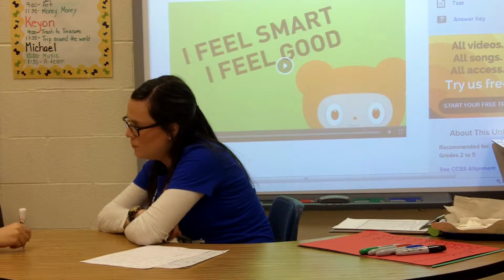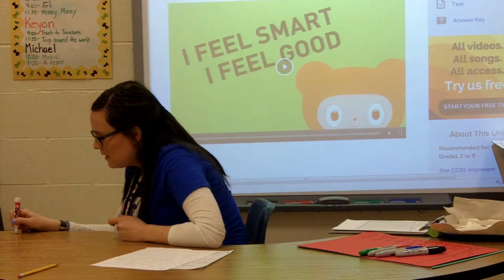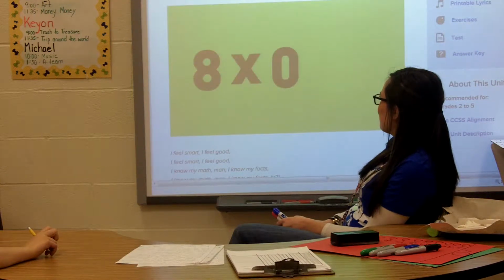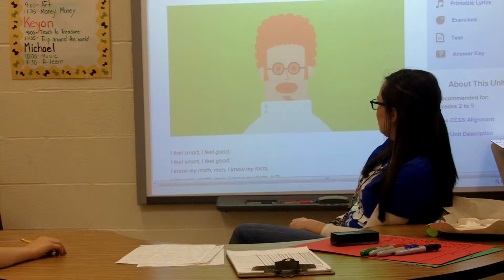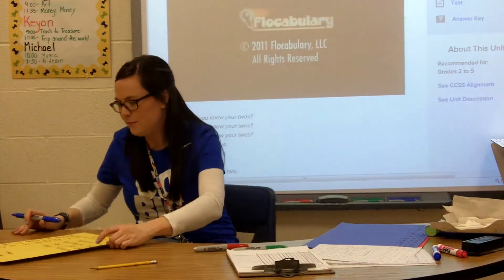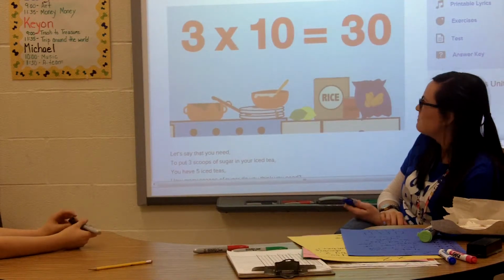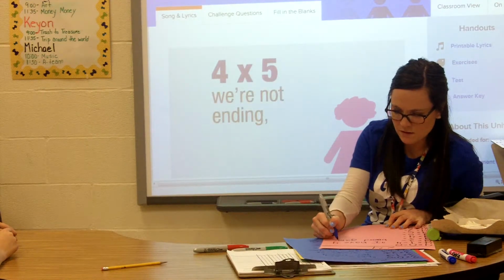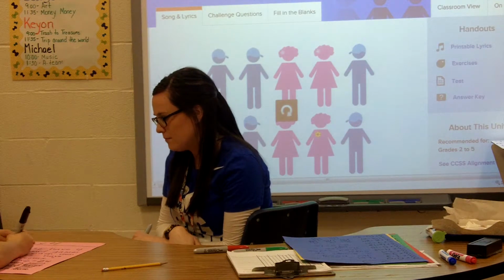933 0149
Math Lesson Cycle 3